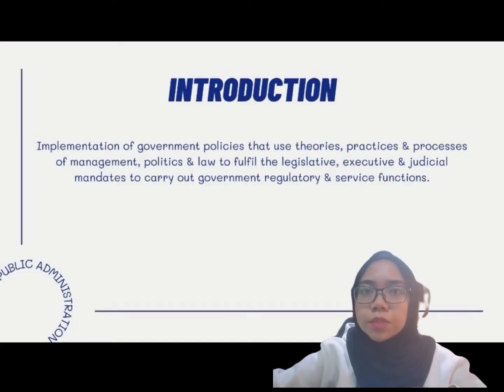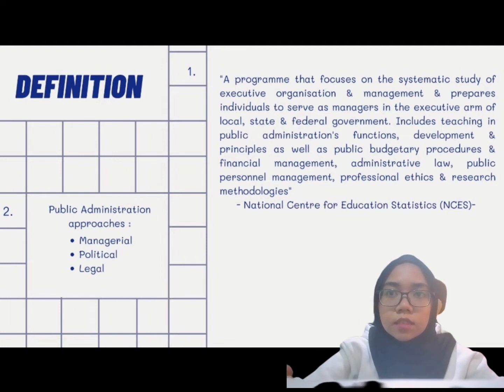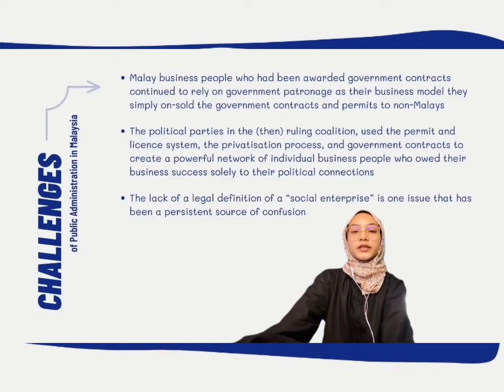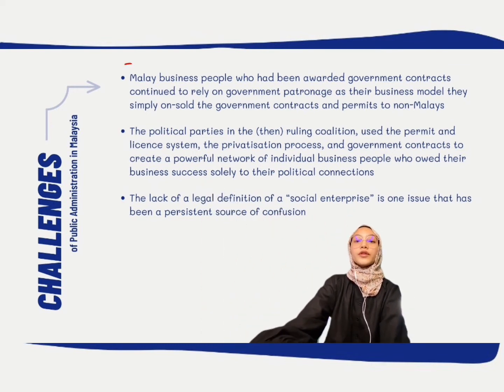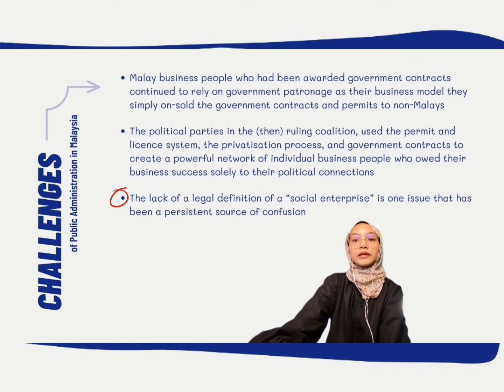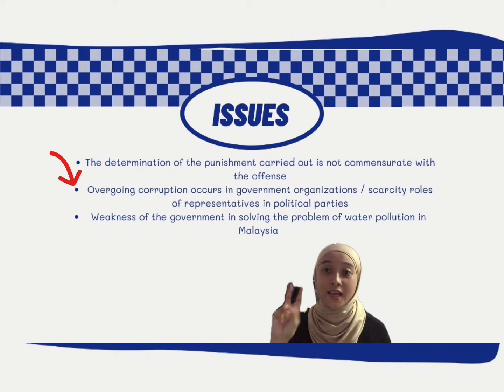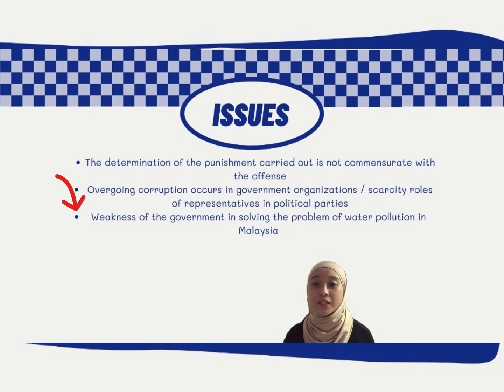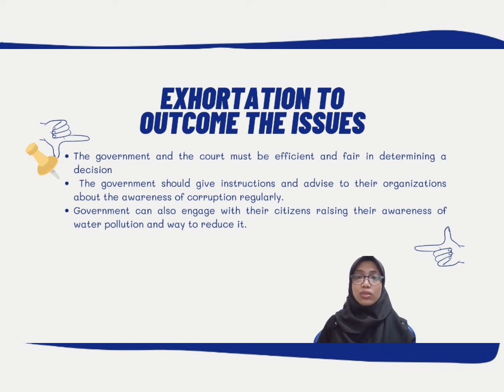Ads404 (PUBLIC ADMINISTRATION)